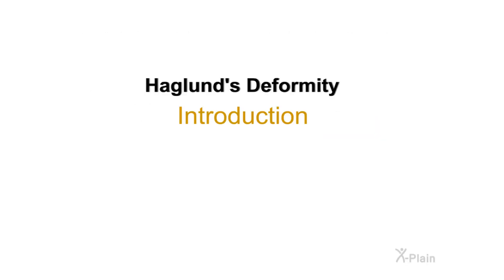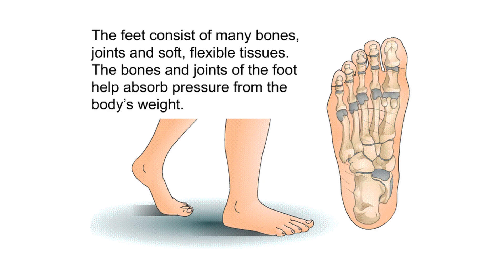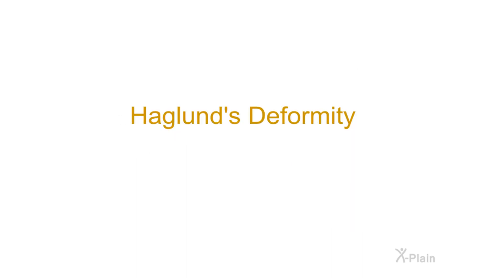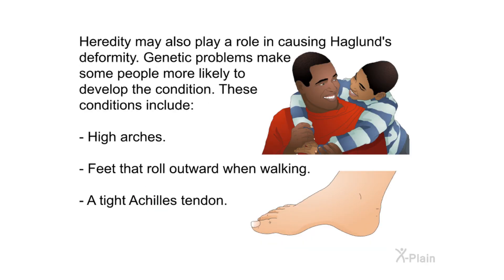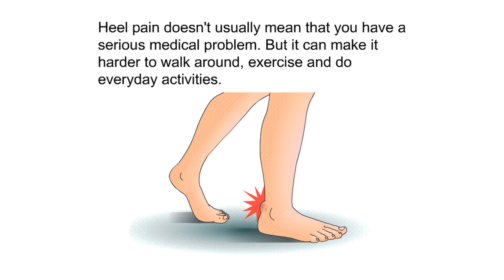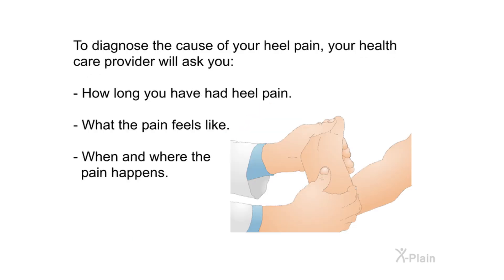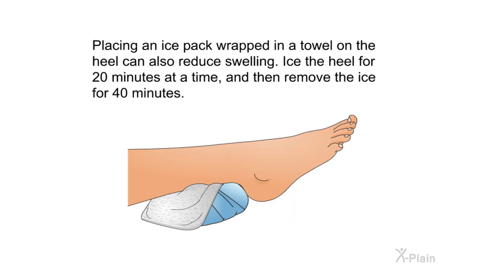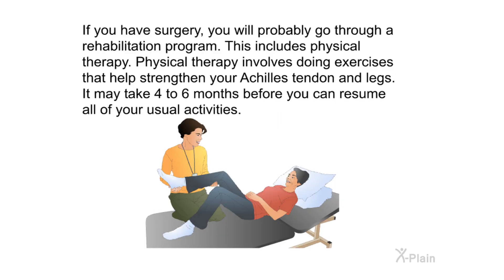Haglund's Deformity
This patient education program explains Haglund's deformity. Haglund's deformity is also known as pump bump. The program includes the following sections: what is the anatomy of the foot, what is Haglund's™s deformity, what are the symptoms of Haglund's deformity, how is Haglund's deformity diagnosed and what are the treatment options for Haglund's deformity.

Sections:
00:00 - Start
00:29 - Introduction
01:05 - Anatomy
02:01 - Haglund's Deformity
03:11 - Symptoms
03:50 - Diagnosis
04:18 - Treatment
06:01 - Summary
07:25 - End

po170102 Haglund's Deformity